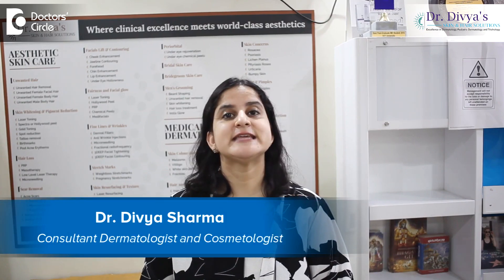5 Things to know about Skin Tags| Why do I get it?|Best Treatment - Dr. Divya Sharma|Doctors' Circle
Dr. Divya Sharma | Appointment booking number: 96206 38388
Consultant Dermatologist and Cosmetologist | Dr. Divya's Skin & Hair Solutions, Bangalore
Skin Tags  are pedunculated, that means they are attached to  the  skin  with the  stalk  outgrowths  can be  on parts of the  body especially the  folds like the neck, underarm and private  areas. It is  more common   in patients  who have  higher than  normal insulin  level, that  means  Skin Tags  can be a  marker  for prediabetes and if yow at  to get  rid of the or reduce  them,  the  losing  weight or reducing  weight  is a better option. What does a dermatologist do with Skin Tags?  We do Snip Excision  or  we  use  a Radiofrequency  to remove the  Skin Tags and in expert hands  it  does  not leave a mark.